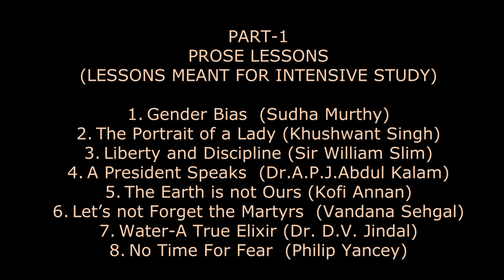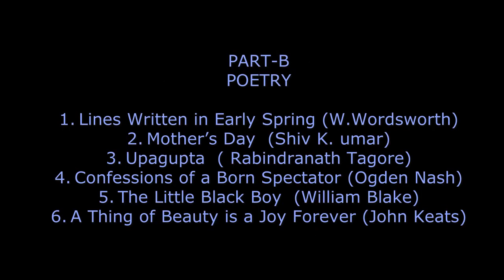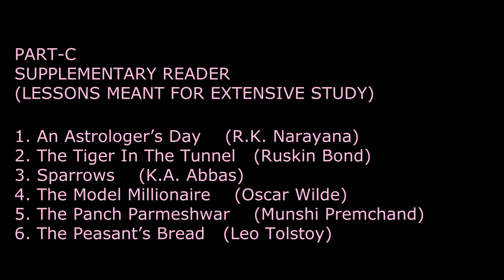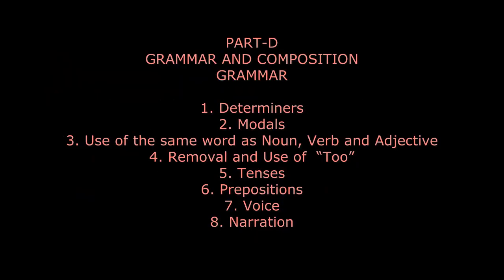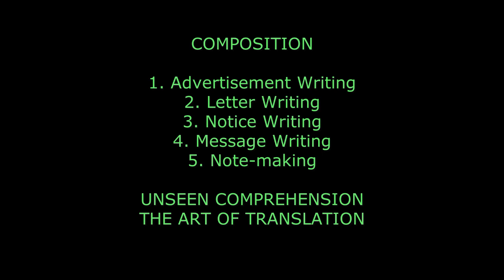10+1 Syllabus. GEN ENGLISH.PSEB. 2021-22. DISCUSSED BY MS. PINK SETHI..BOOK- A PANORAMA OF LIFE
10+1 Syllabus.
GEN ENGLISH.      BOOK- A PANORAMA OF LIFE
PSEB. 2021-22.
DISCUSSED BY MS. PINK SETHI..

A PLATFORM FOR FREE OF COST ENGLISH ONLINE CLASSES.

REGARDS
MS. PINK SETHI